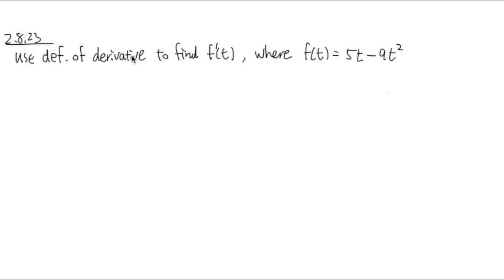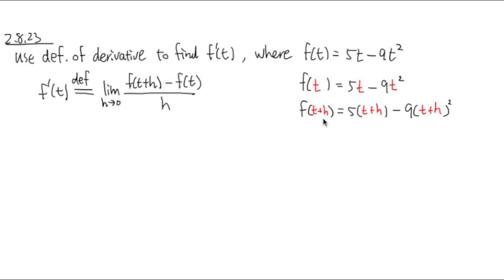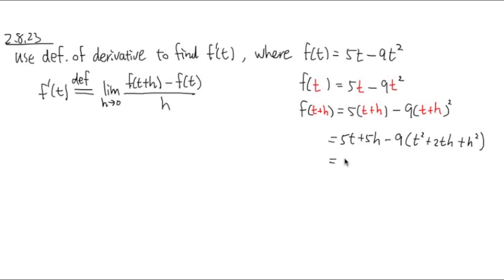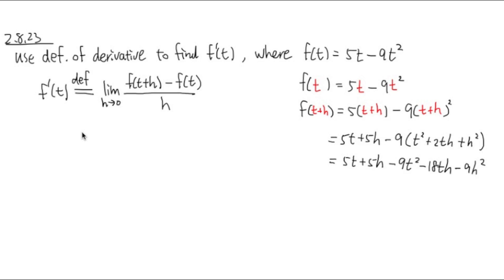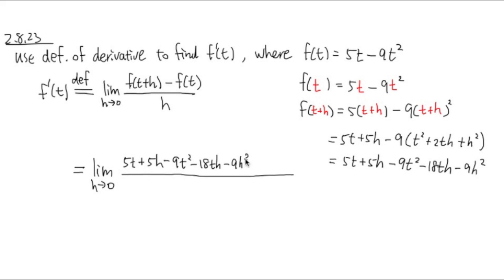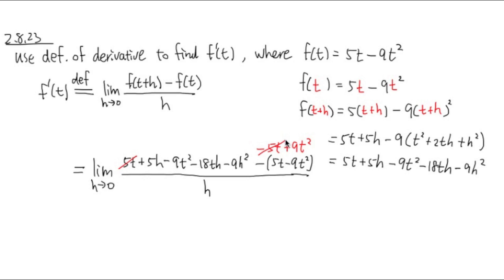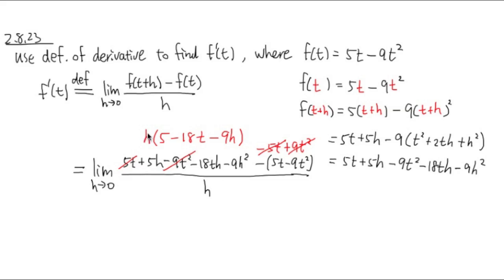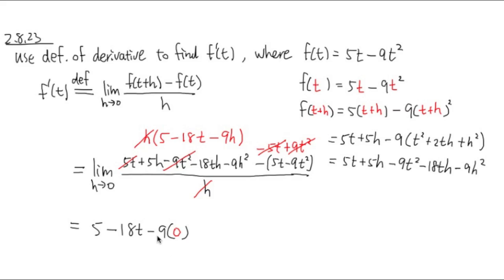definition of derivative, ex1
definition of derivative,
find the derivative of a function by using the definition,

math for fun, calculus homework help